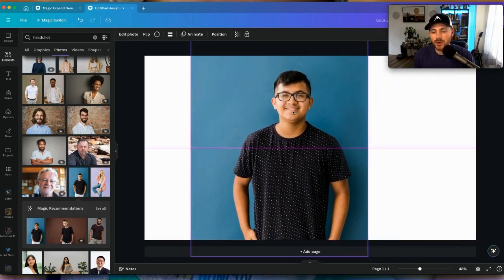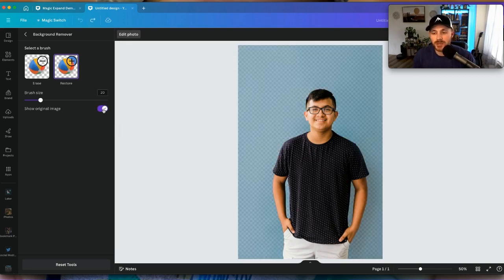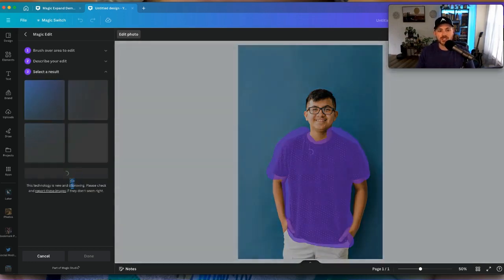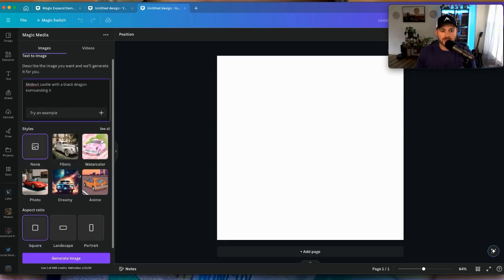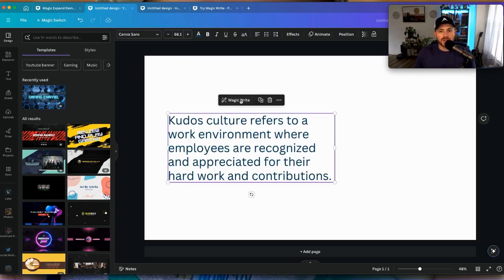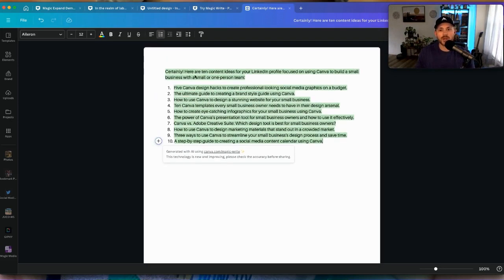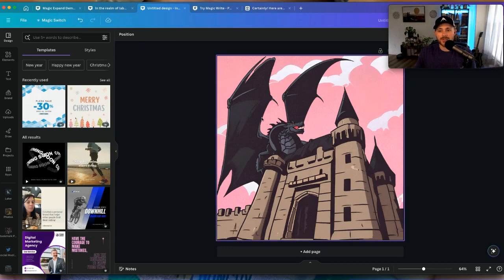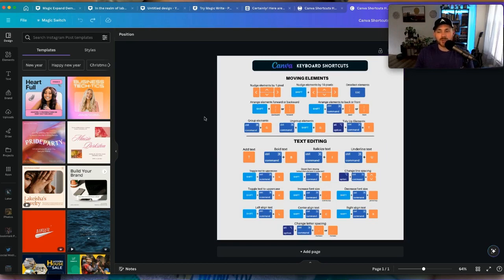5 Canva AI Tools Creators MUST HAVE!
I've been creating content for small businesses for 4 years, and these are the five AI tools in Canva that I use daily or at least once a week.

➢ LOOKING FOR TEMPLATES?
Check out the store on my website for templates for social media, downloadable PDFs, planners, and so much more! More templates are added every month.

➢ LINKS & RESOURCES
Canva's License Agreements:

➢  Did you find this video helpful? Give it a thumbs up so I know to make more like it!

➢  TIMESTAMPS
0:00 Intro
1:21 Background Remover Tool
4:46 Magic Edit
6:40 Magic Media
8:47 Magic Write
11:47 Magic Switch
15:14 How These Tools Help me